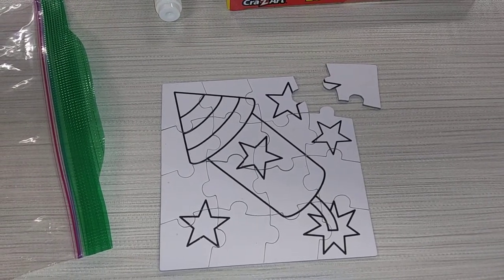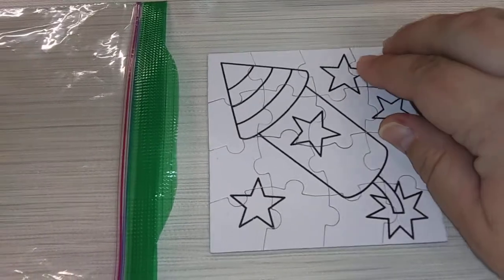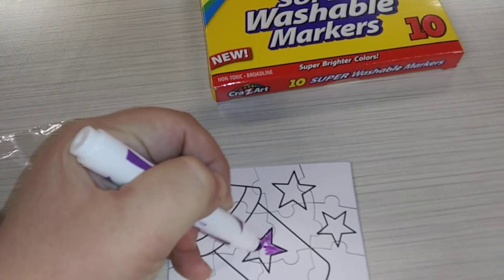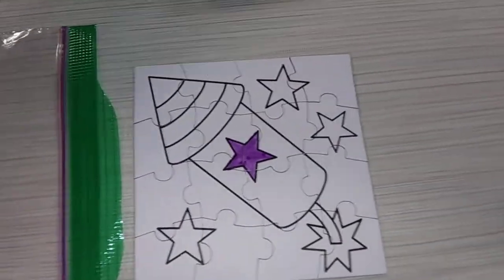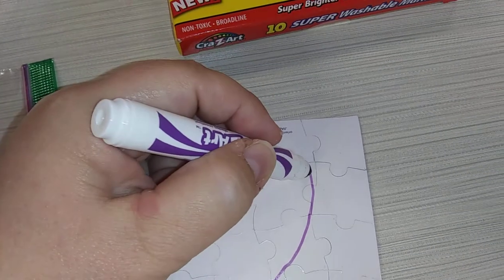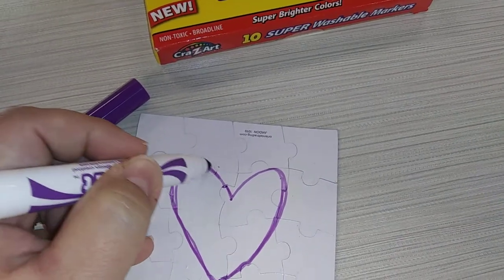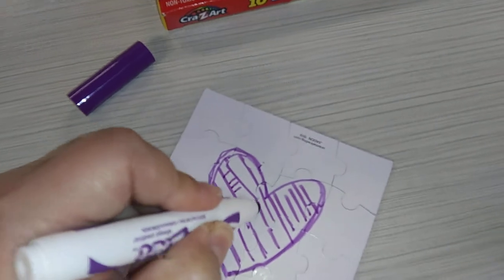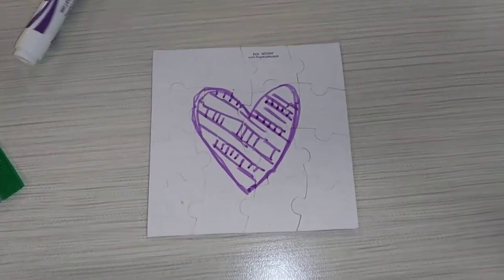Color Your Own Puzzle with Mrs Emily from STEM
Puzzle (provided by BGCAA), markers or colors
STEP 1:
Put all the pieces of your puzzle together.

Step 2:
 Color the puzzle with markers/colors.

Step 3:
Take the puzzle apart and mix the pieces up.

Step 4:
Put it all back together again!

Additional notes/comments:
You can put the puzzle together upside down (with the blank side up) and color on it.  This will create some added difficulty and give you 2 puzzles.